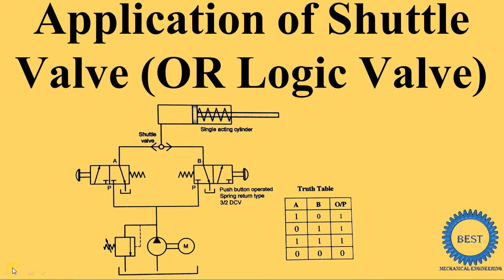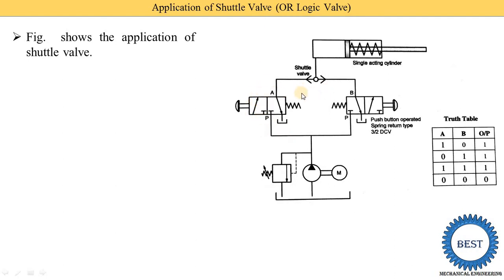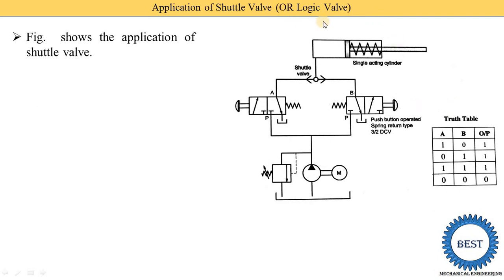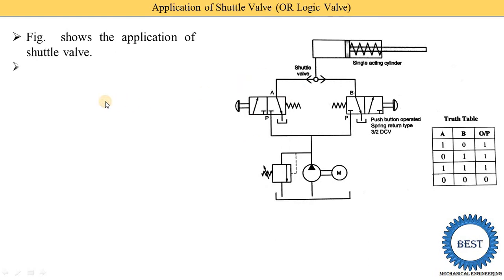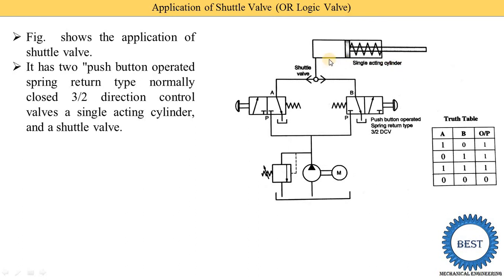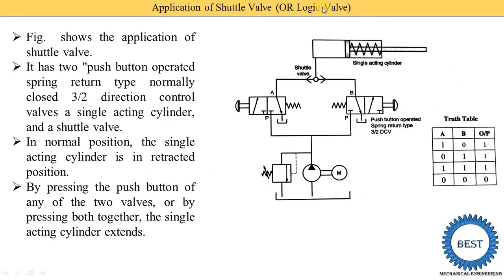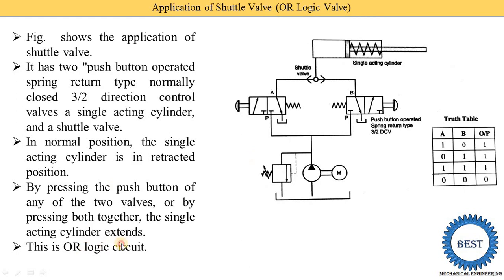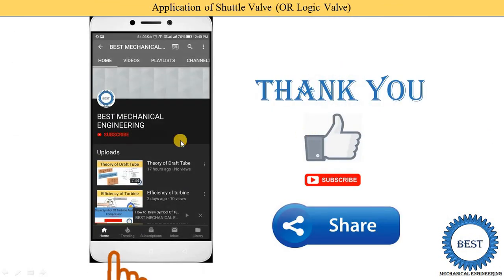Application of Shuttle Valve - OR Logic Valve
In this video, I explained Application of Shuttle Valve - OR Logic Valve.